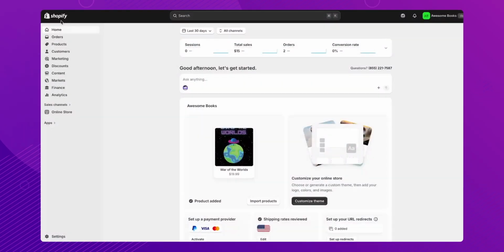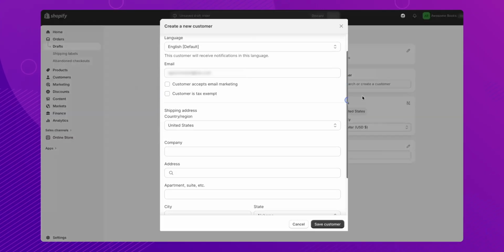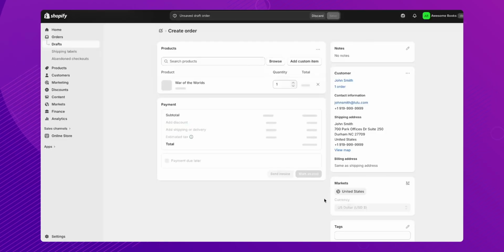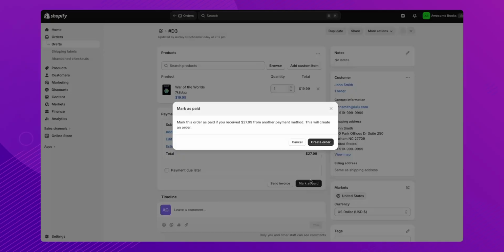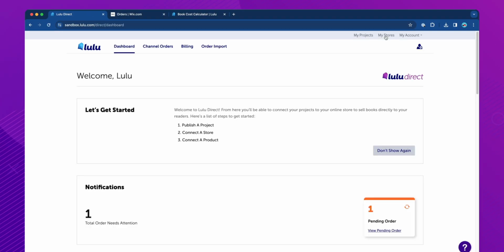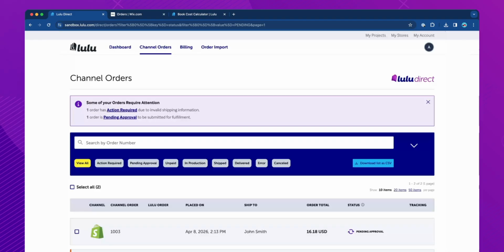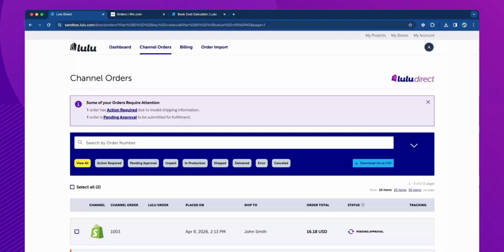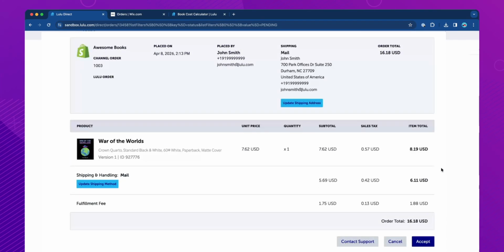Creating a Lulu Direct Test Order in Shopify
With Lulu Direct, selling your books has never been easier.  Our free ecommerce tools enable you to sell your novels, textbooks, journals, cookbooks, or any other kind of book you can imagine through your own website.  We handle the printing, fulfillment, and shipping while you focus on building your brand.  When you make a sale, the order is sent to Lulu and we print, package, and ship your book directly to your customer, under your unique brand.  There are no upfront or monthly fees and you control all aspects of your book, including retail pricing, all while keeping 100% of your profits. You’ll only pay for production costs when an order is placed through your store.  Ready to sell your book? Try Lulu Direct for free today.

Lulu.com is the global publishing technology for businesses built on books.

Publish. Print. Prosper.